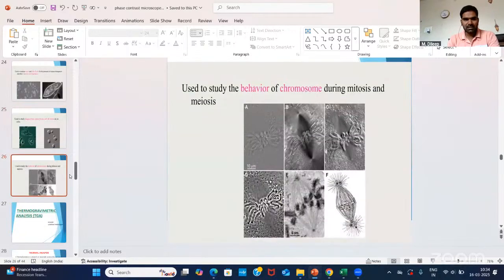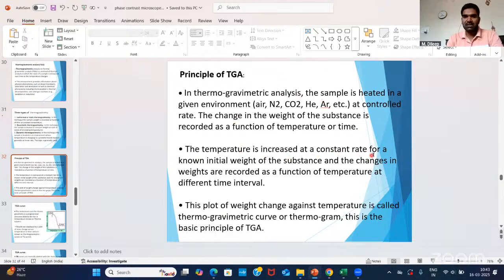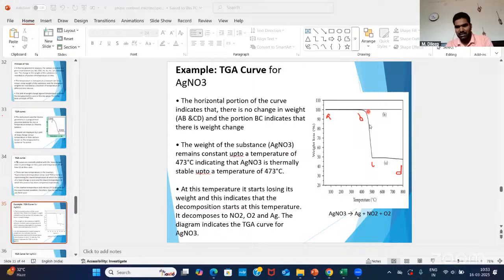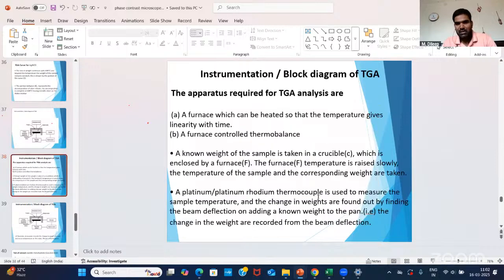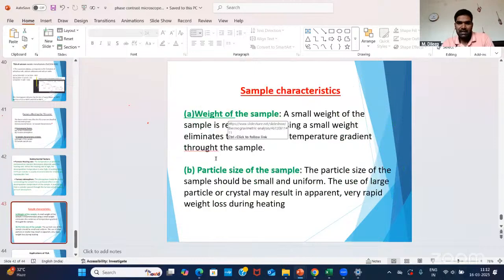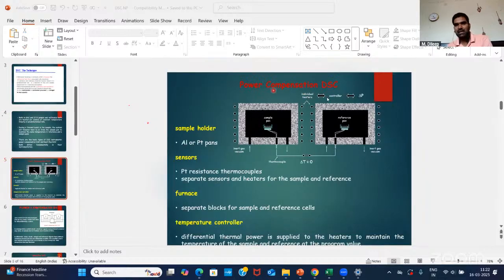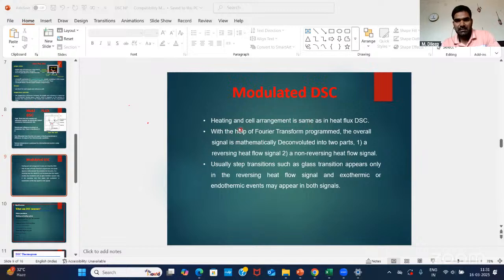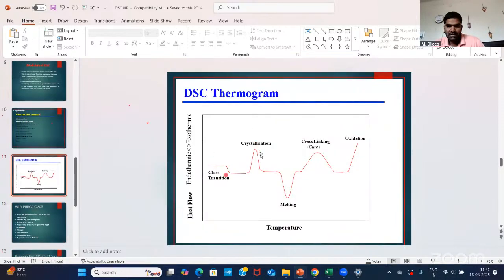PG-2nd-Yr-Course-5 : Nuclear Physics and Analytical Techniques